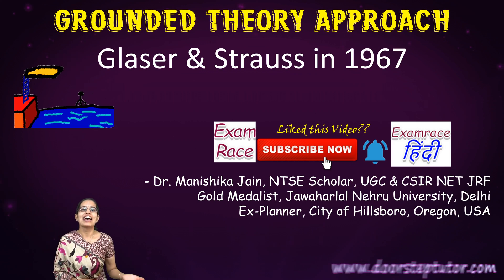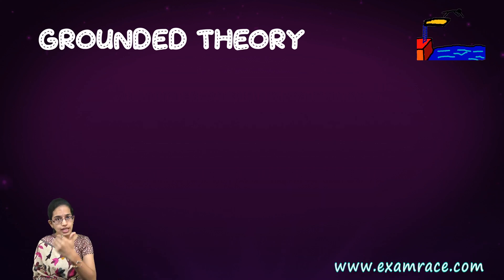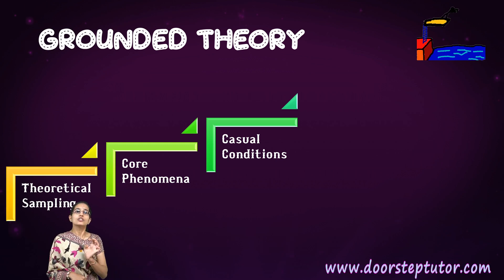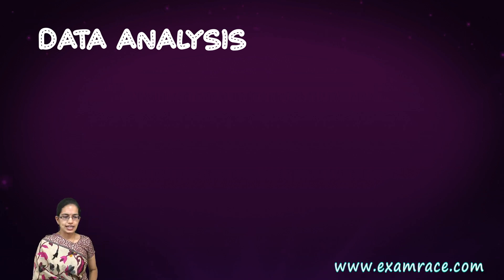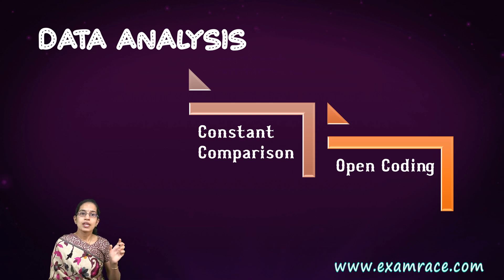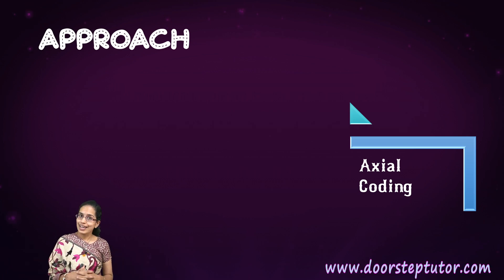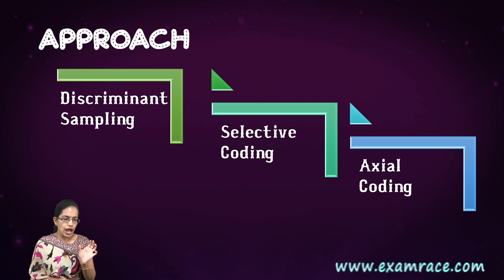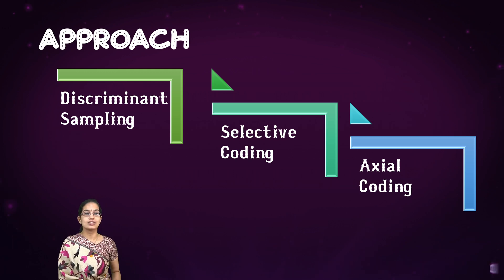Grounded Theory Approach: Open, Axial, Selective Coding; Constant Comparison; Memoing | Research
Dr. Manishika Jain explains Grounded Theory Approach: Open, Axial, Selective Coding; Constant Comparison; Memoing | Research

Grounded theory is a systematic methodology in the social sciences involving the construction of theories through methodical gathering and analysis of data. This research methodology uses inductive reasoning, in contrast to the hypothetico-deductive model of the scientific method. The theory is “grounded” in actual data, which means the analysis and development of theories happens after you have collected the data. It was introduced by Glaser & Strauss in 1967.
Grounded theory studies people’s experience and creates a theory of how that process works. It does not come from other sources.
Example, model to find out process of becoming a topper in university?
Interview is the main method of data collection.
Axial coding (use code and memos to see how one relates to another - try to connect)
Selective coding (how theory explains core process)
Discriminant sampling (recruit new set of people and same set of questions on new set of people is experimented) - test and verify its validity